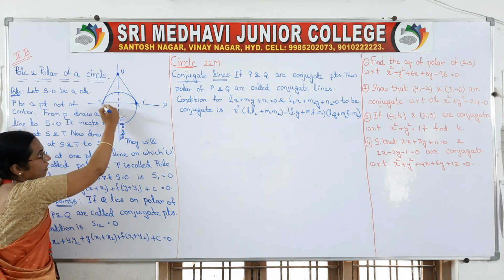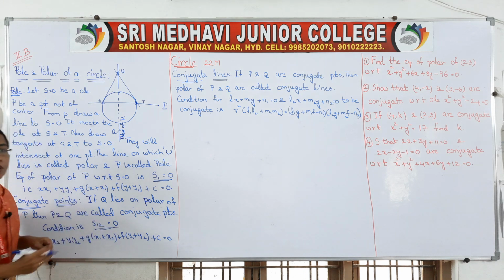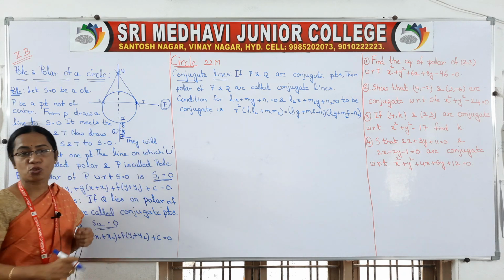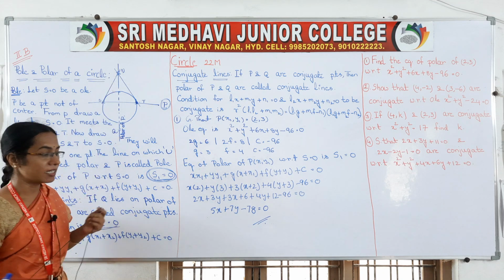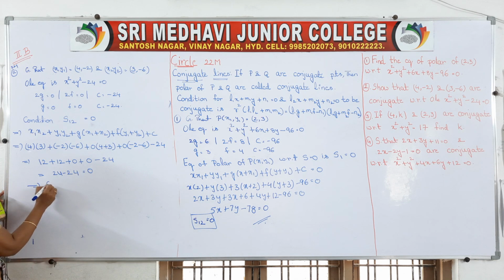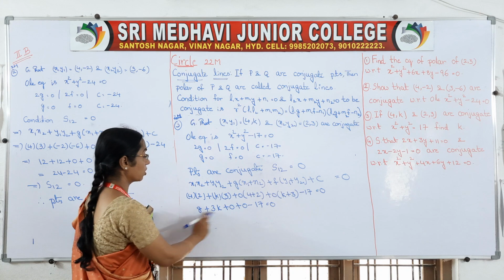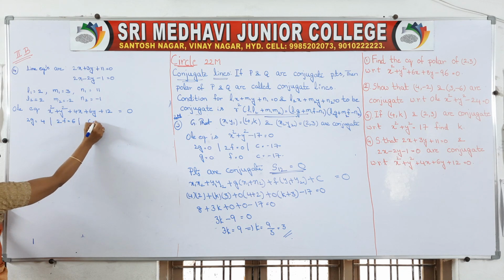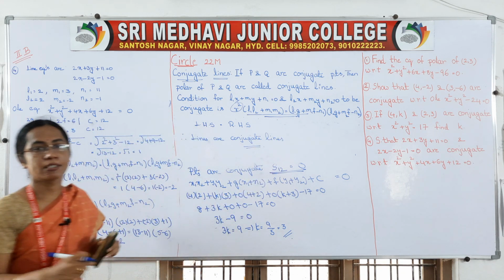(29 SEPT 2020) POLE AND POLAR OF THE CIRCLE